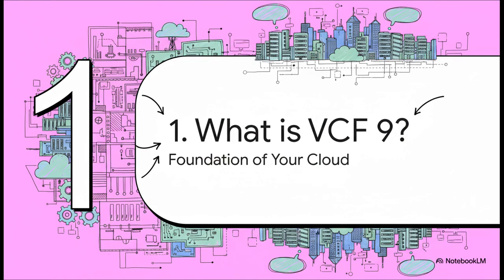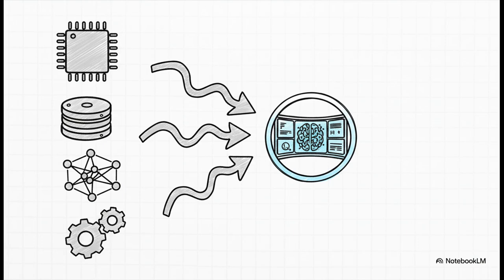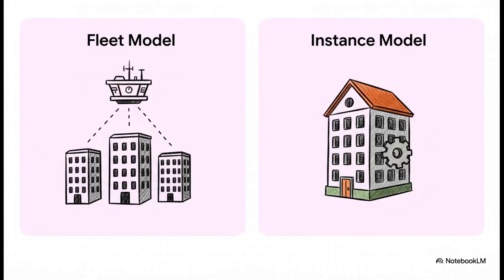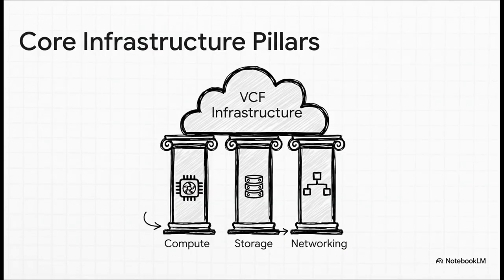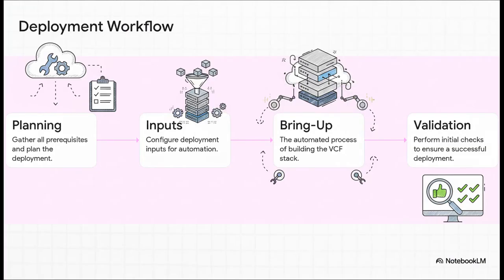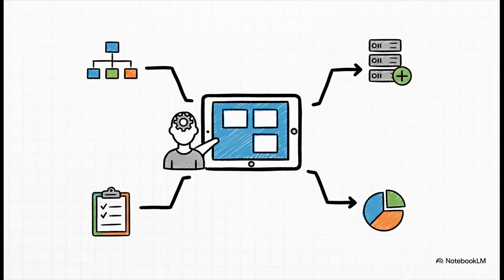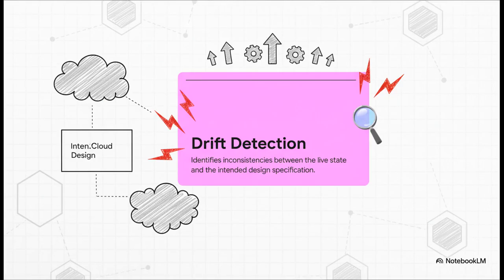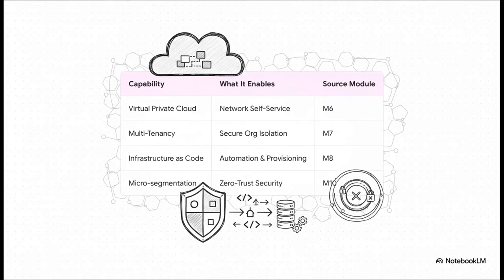VMware Cloud Foundation Administrator Overview